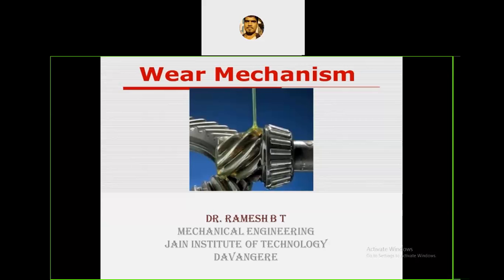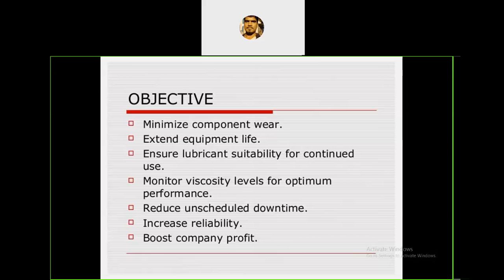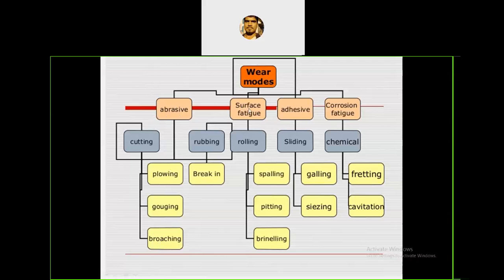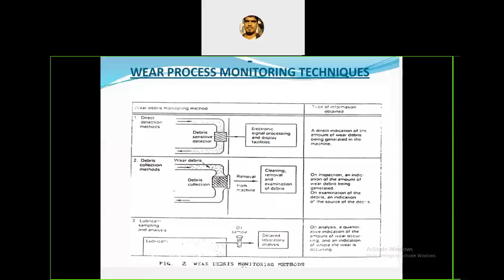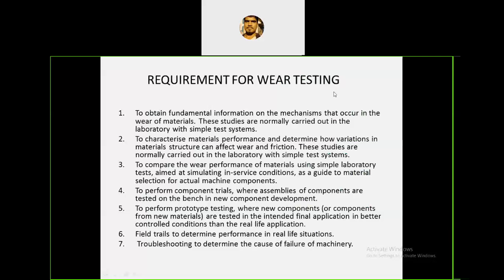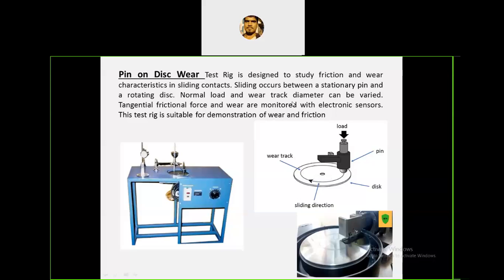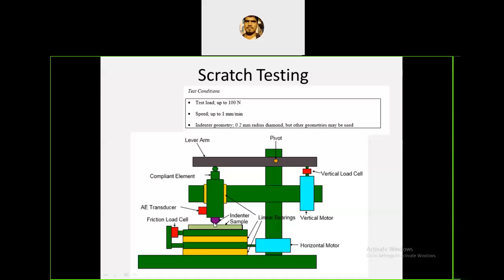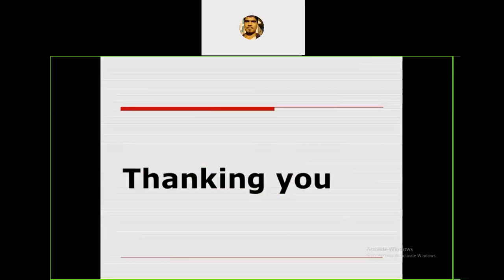Tribology # 2nd Module @ 6th class